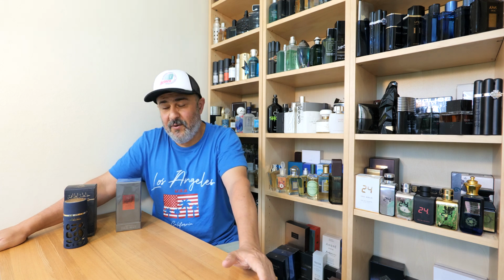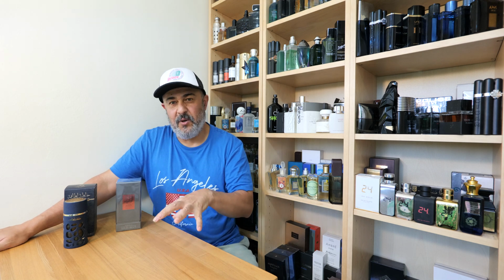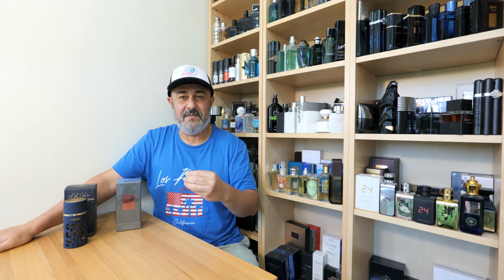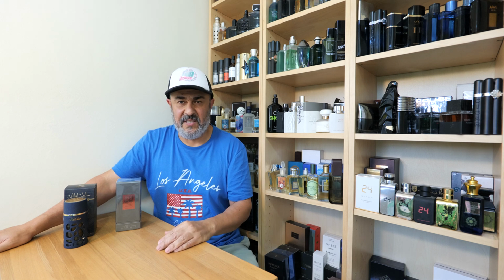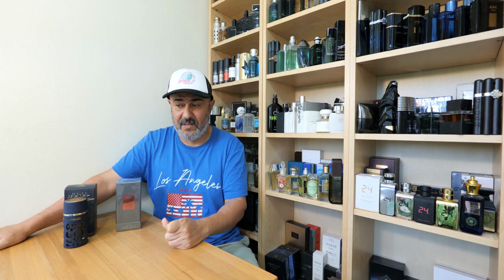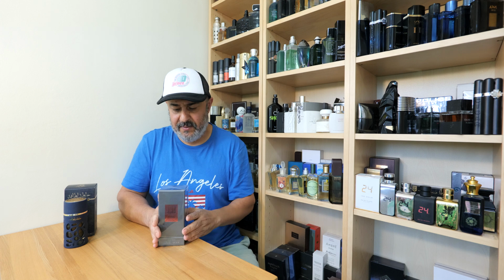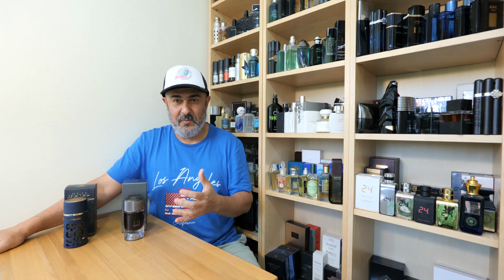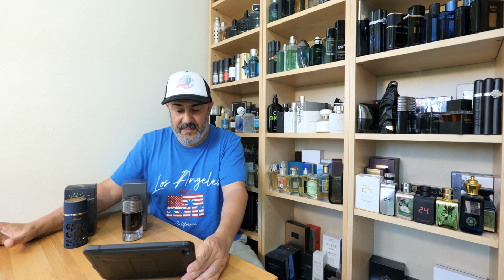Dunhill Signature Agar Wood Unboxing & First Sniff + Blend Of Lattafa Khalta Lattafa Extrait Update!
Dunhill Signature Agar Wood EDP 100ML
Khalta Lattafa Blend Of Lattafa Extrait De Parfum 100ml

Suppose you find the video helpful, informative, or valuable and you like to help the channel.
Many Thanks
Naz